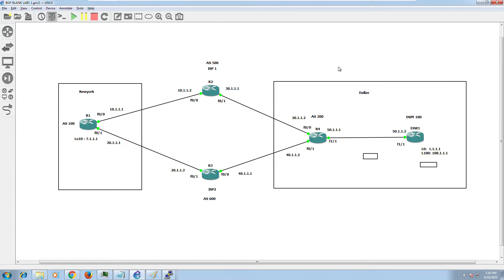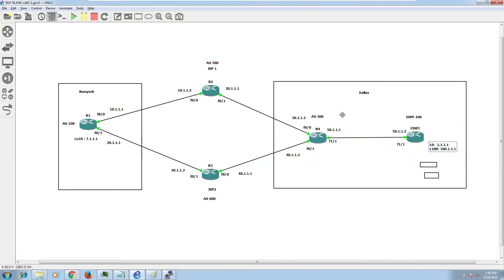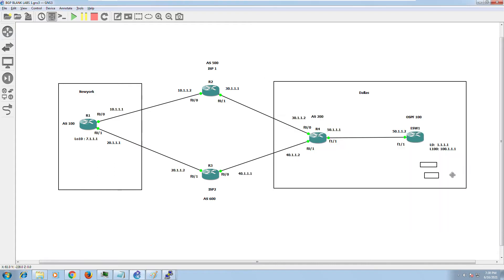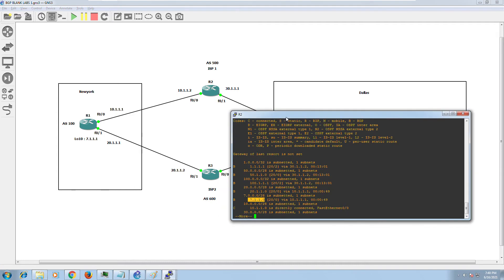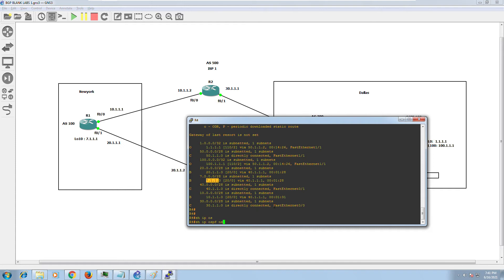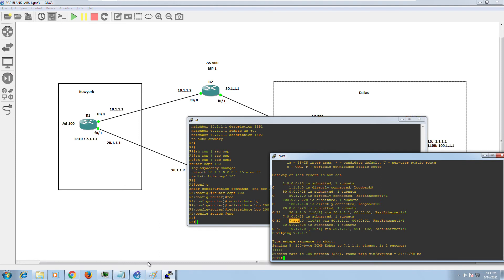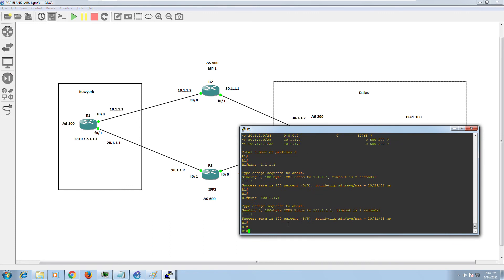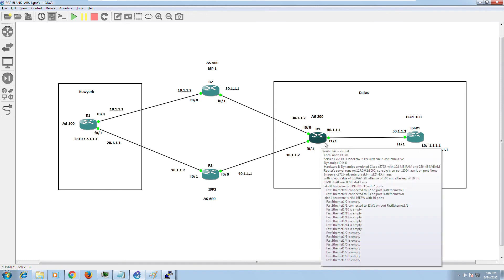BGP Load Balancing Configuration Part 2 (BGP-OSPF Redistribution)